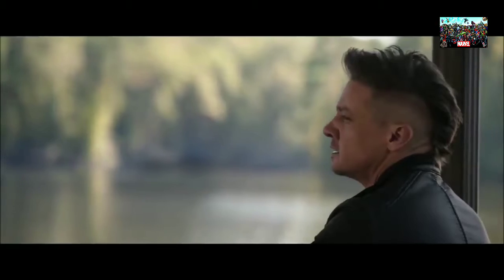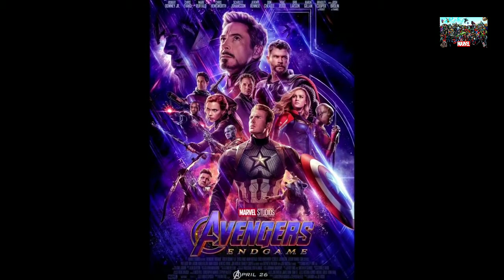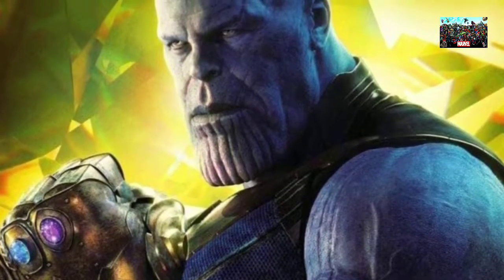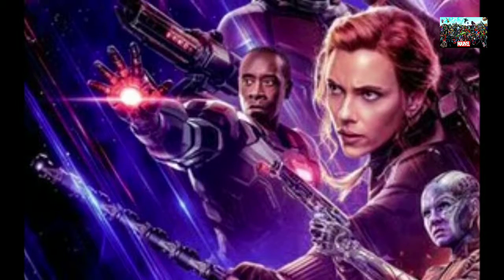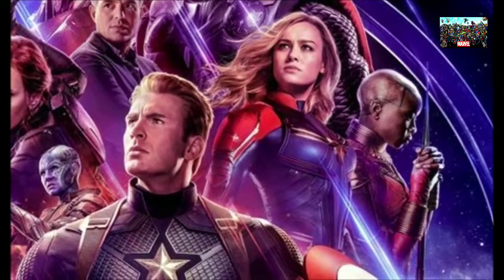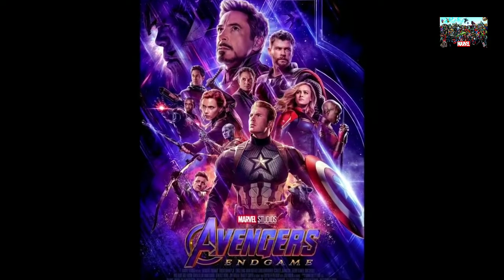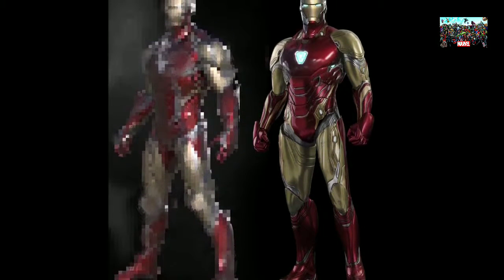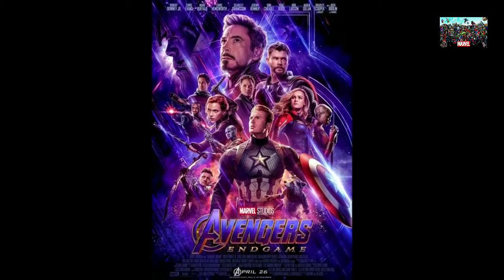AVENGERS ENDGAME OFFICIAL TRAILER 2 BREAKDOWN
Hi guys , as I promised to give a breakdown video within 45 minutes.
Please give your thought on this video.
Let me know what you think on this video. Write it in the comment section below.